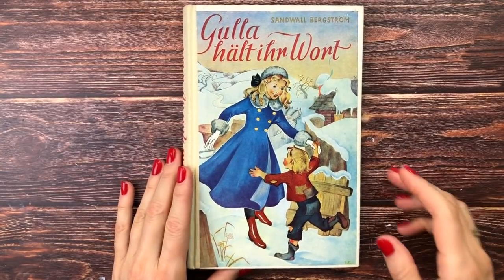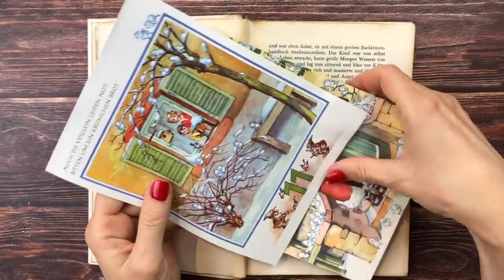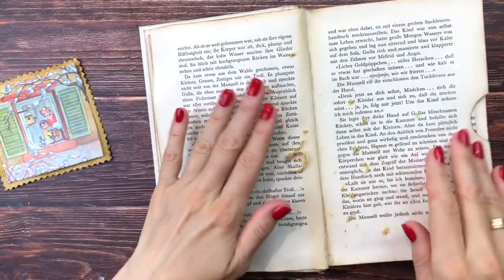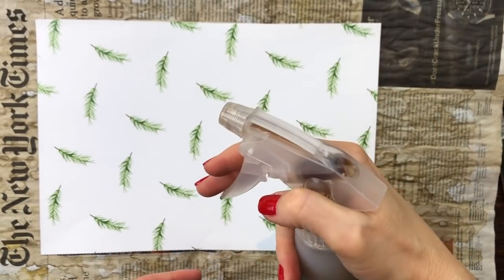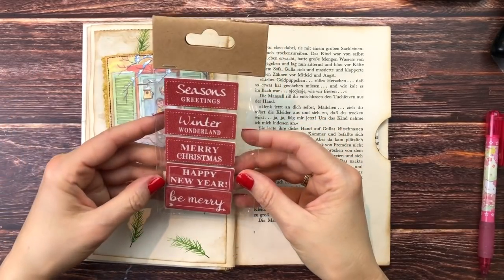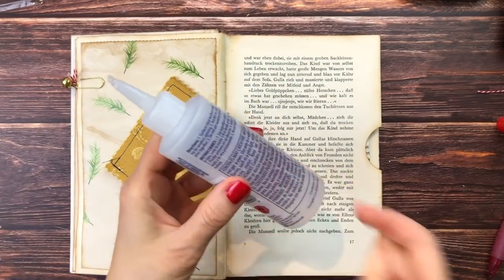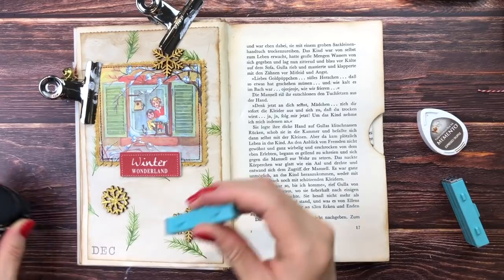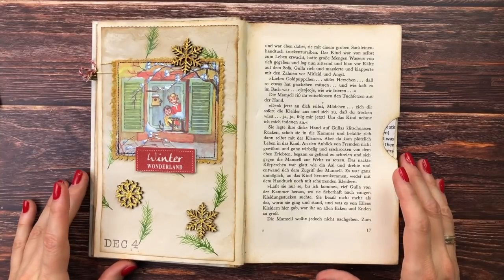December Daily Collaging with Prompts - Dec 4/Altered Book Junk Journal/Adding Stitching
Let's created our 4th December Daily collage adding some stitches.

Don’t forget to share your pages on Instagram under

Supplies mentioned:
*3 in 1 Glue 4 oz. bottle
*Uppercase clickable alphabet stamps

*6 Pack Blending Brush Set
*12 Digit Rubber Rolling Alphabet Stamp